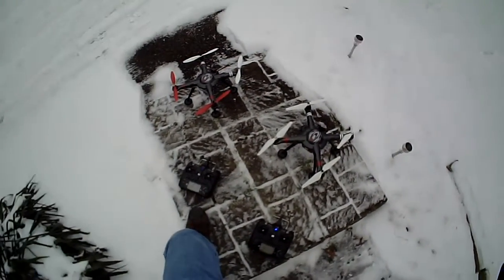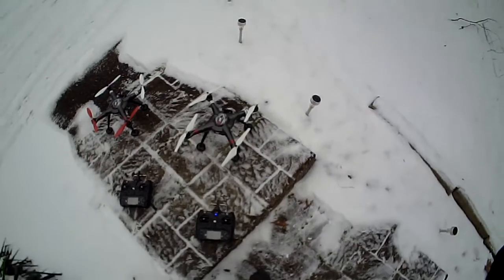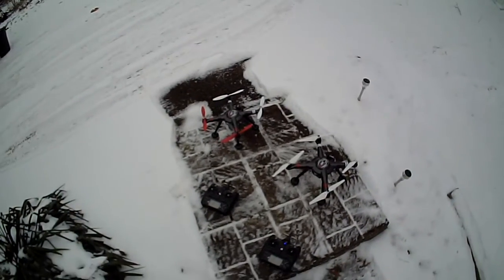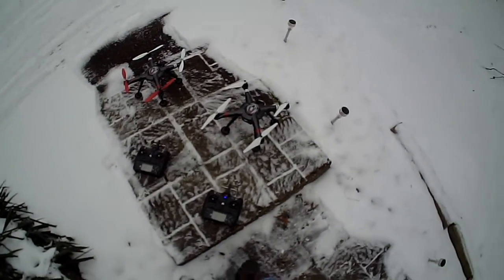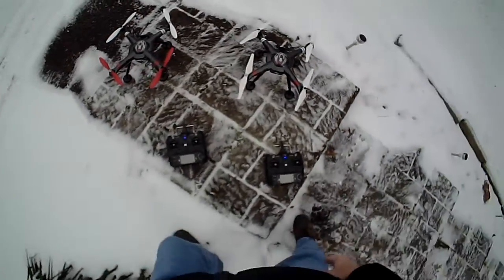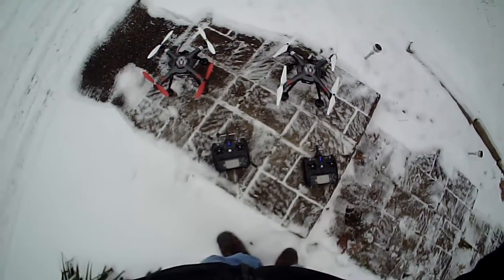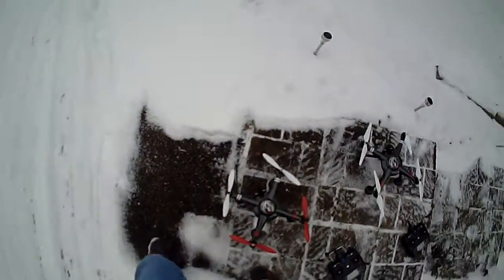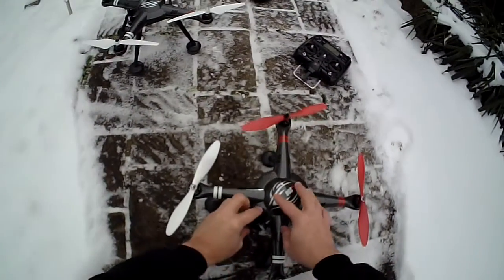XK Detect X380 / GPS Lock Comparison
Does the tin foil mod on the gps module help it lock faster? You decide. Some say they get more satellites with the tin foil mod. (Adding a piece of tin foil over the stock foil on the gps module.)